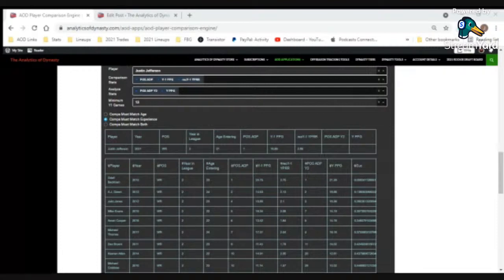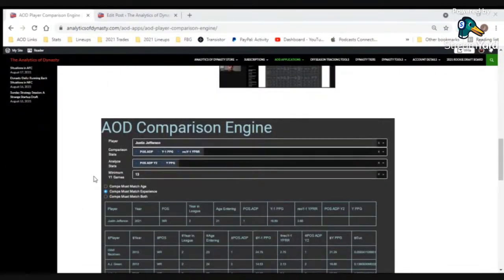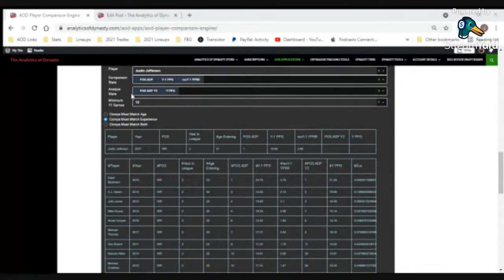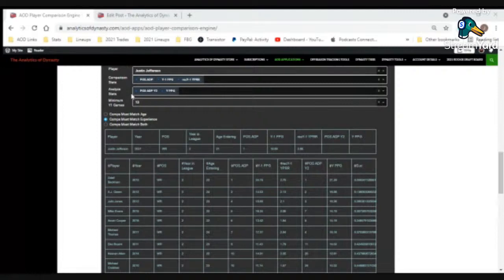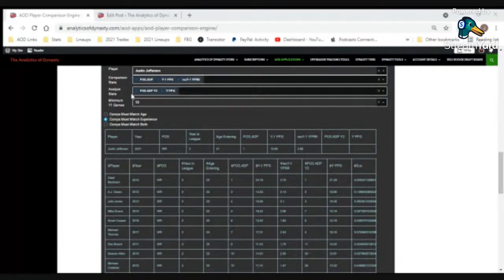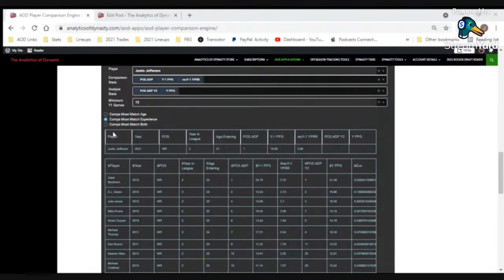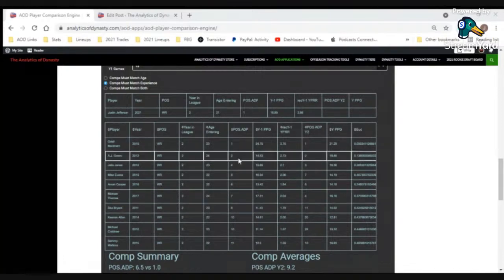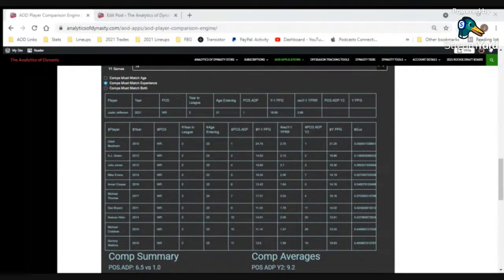Why I Love Justin Jefferson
A look at the Analytics of Dynasty Player Comp Engine.  The Comps for Justin Jefferson the reason why I love Justin Jefferson.